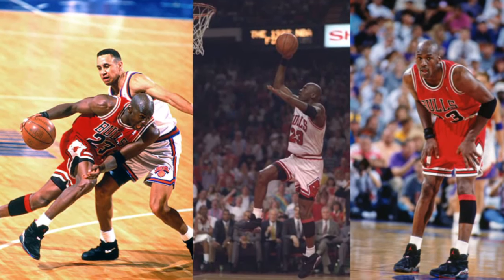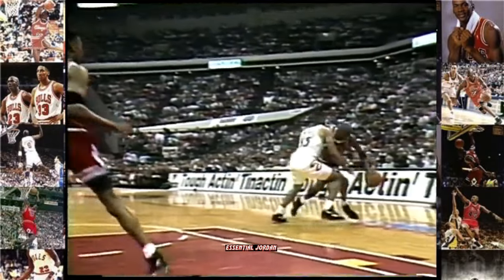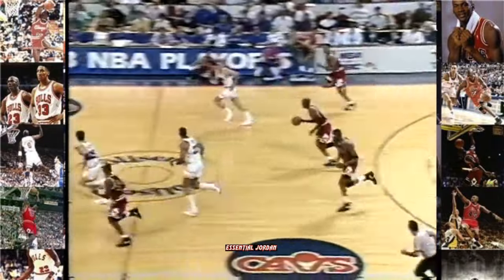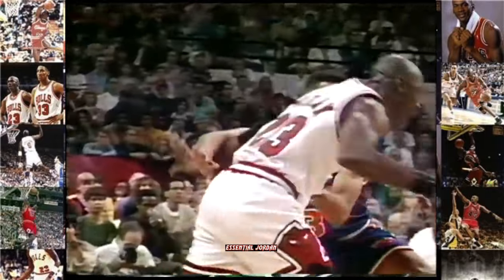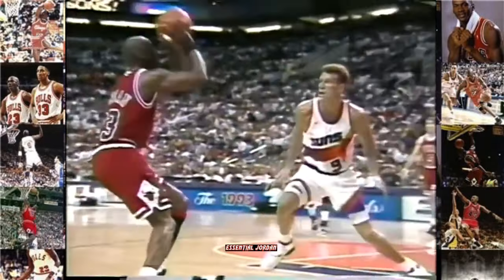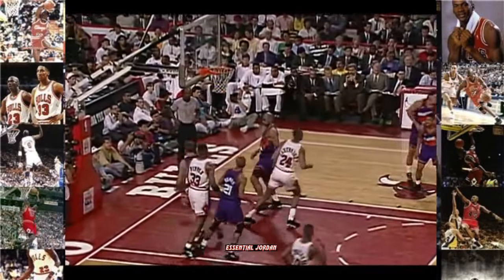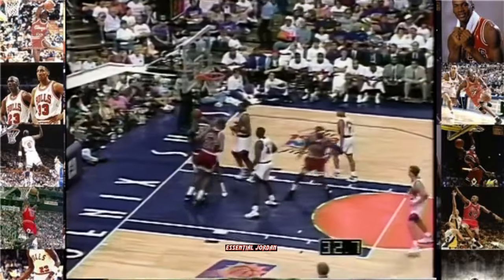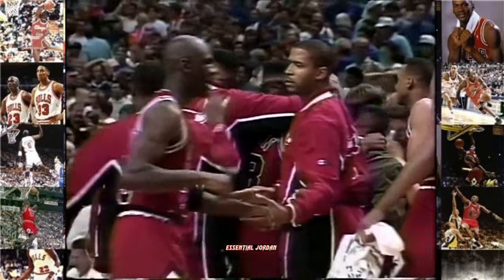Michael Jordan Wearing The Air Jordan 8 Black Red (Raw Highlights)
Michael Jordan wore the black/red Air Jordan VIII for the entire 1993 playoff run to a third-straight NBA championship. Commentary starts at 53:38.